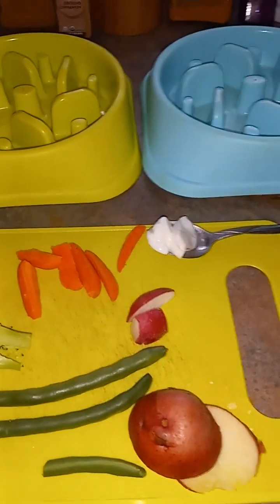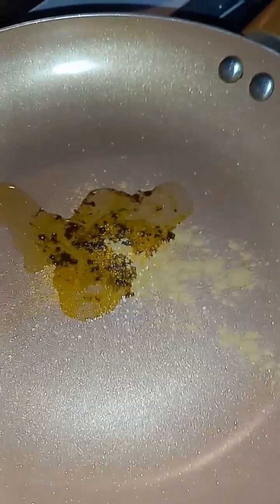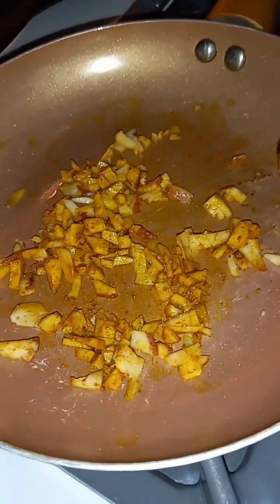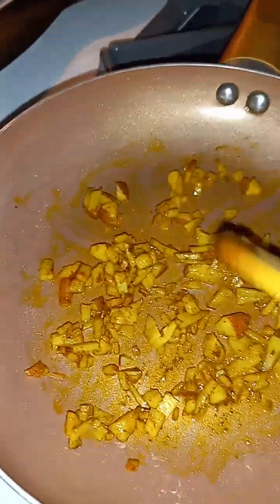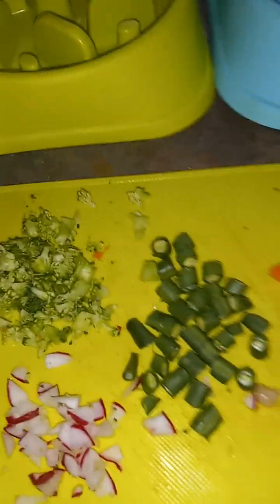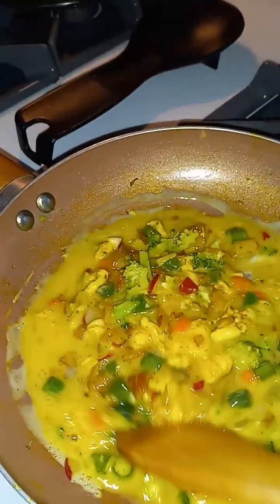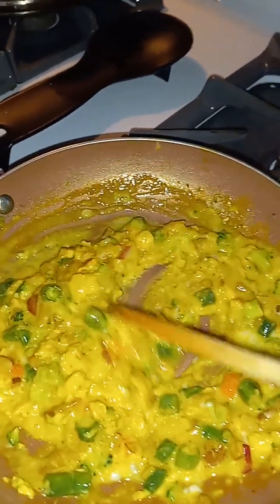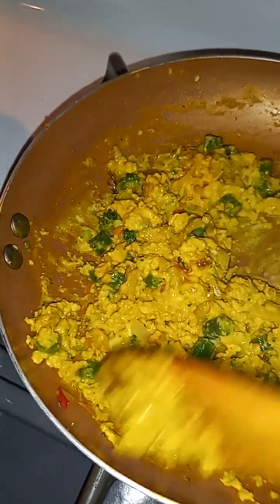DOG OMELET!!!🤗🐕🐕SPOILED, BUT NOT BRATS🤍💙🌼SHOUT OUT TO MWANYA😊 WHERE YA FROM???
WELCOME BACK!

Today I make Philos & Oliver a veggie OMELET with a little bit of chicken and a little bit of red potato 🥔

They enjoyed it very much!  This is not how I feed them every day, but I really love to make a special meal like this a couple of times a month!  Later I realize that I did do an omelet video, about 3 months ago!  Now there are 2 omelet videos :))))